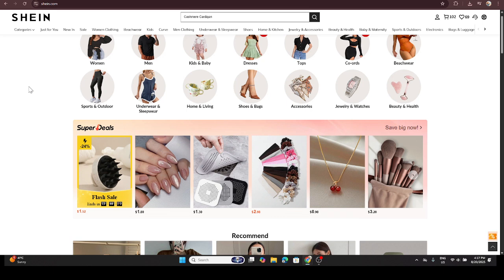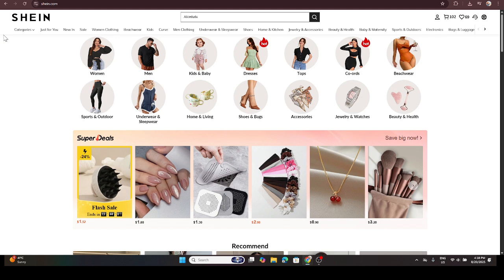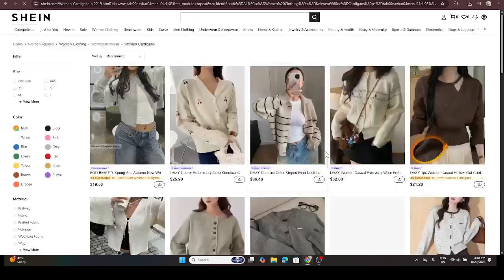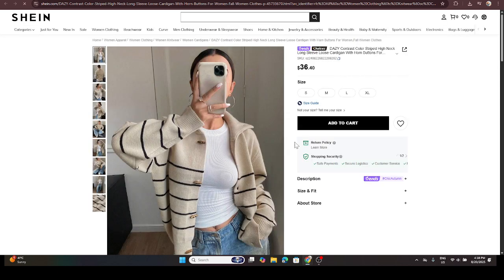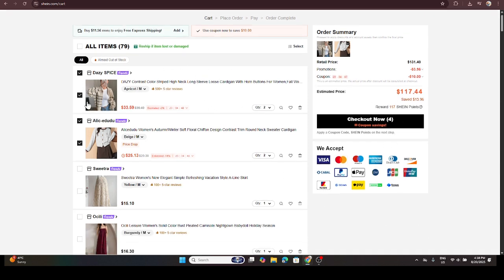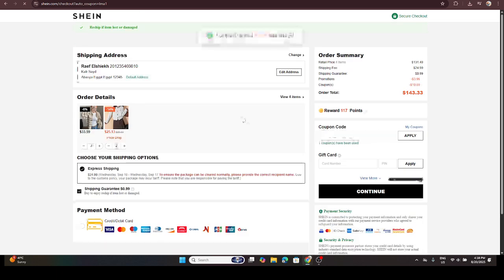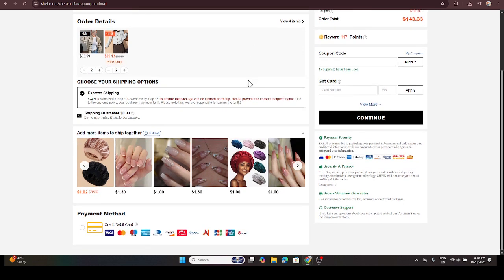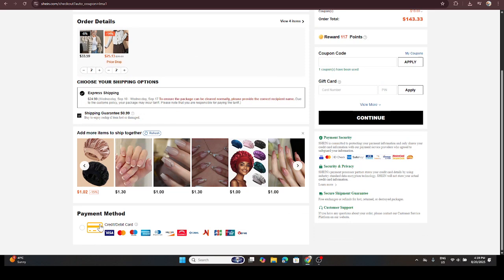How to Order and Pay on Shein App Full Tutorial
Shopping on Shein but not sure how to place your order? 🛍️ This full tutorial will guide you through how to order and pay on the Shein app quickly and easily. Perfect for beginners, this step-by-step video will help you shop with confidence.

🔹 In this video, you’ll learn:
✅ How to download and log into the Shein app
✅ How to browse and add items to your cart
✅ Step-by-step checkout process
✅ Tips for tracking your order after purchase

By the end of this tutorial, you’ll know exactly how to place orders and pay safely on Shein in 2025.